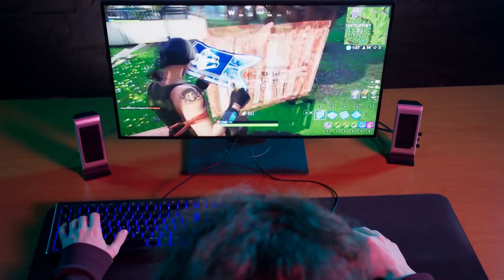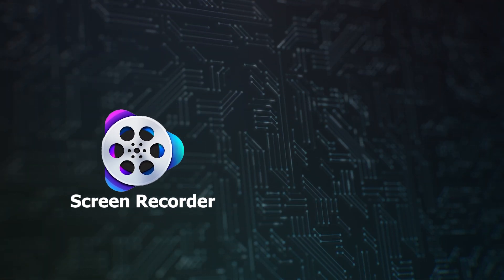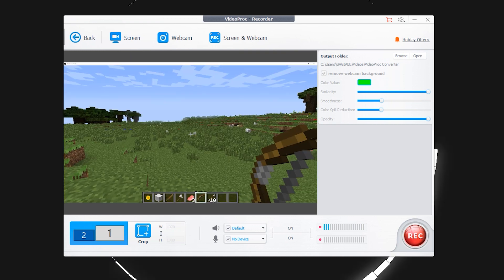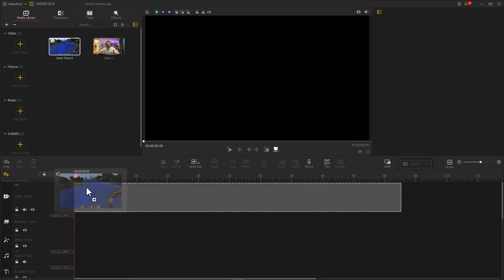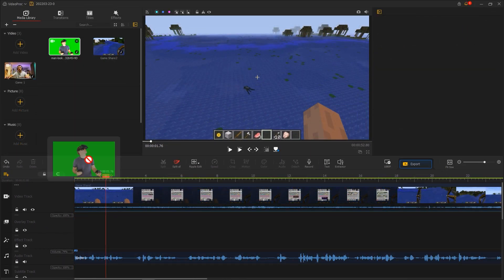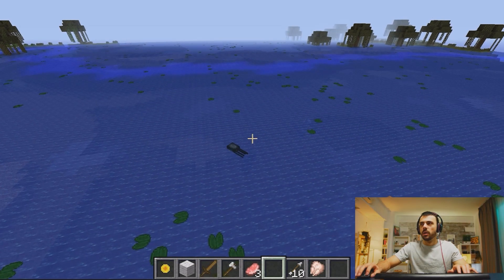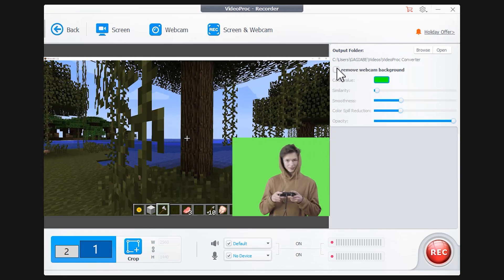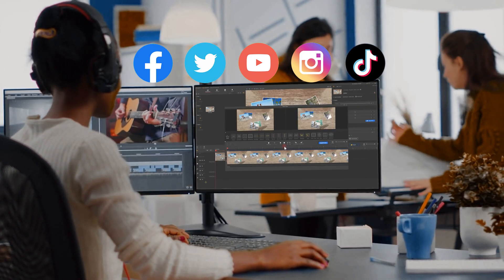How to Record Gameplay and Facecam Separately in Two Easier Ways | VideoProc Vlogger Tutorial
Gaming videos have been rocking the internet in the past few years, and that gives rise to an array of gamers, regardless of their skill sets, dedicating time and efforts to creating gameplay videos and throwing them onto the social platform. Furthermore, to increase the interactivity and give more elements to the project, some tend to add real-time narration in facecam syncing simultaneously to the video. Well, it's not tricky at all to film the gameplay and facecam (webcam) recording and piece them together into one video. All you need to do is... Come to check out the video and find the answers!

Timestamp:
00:00 Same display (how to record facecam and gameplay)
00:32 Method 1: use a phone and video editor
03:07 Method 2: use a video recorder